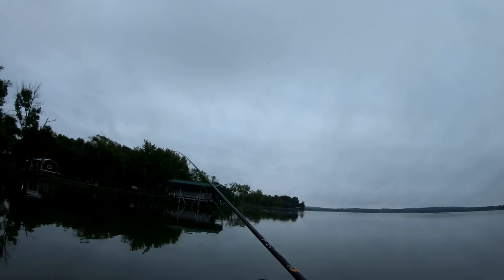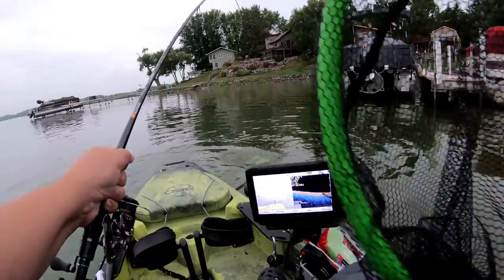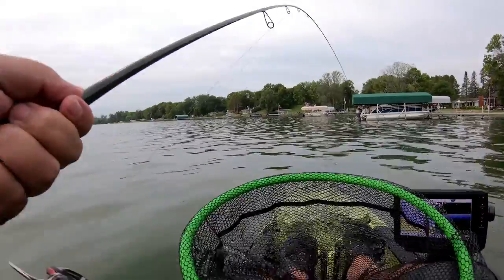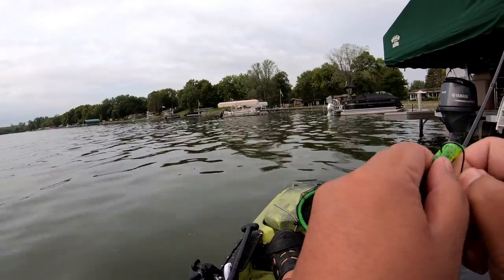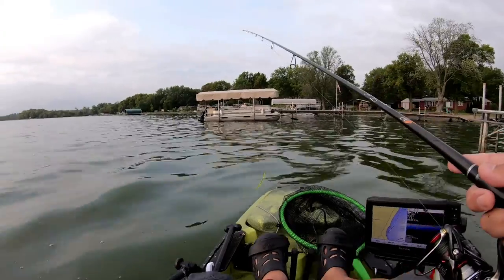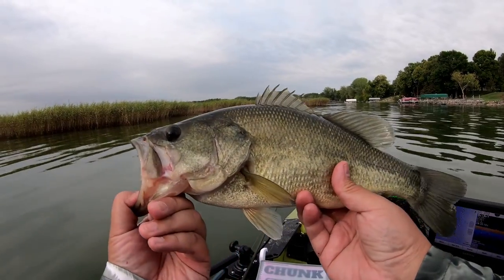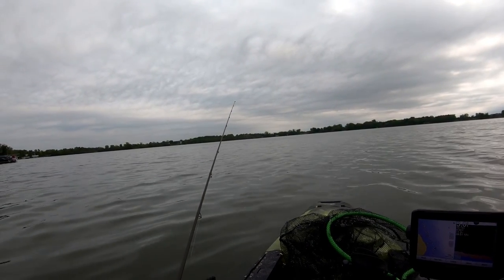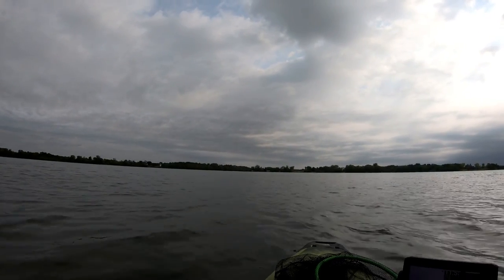Kayak Bass Tournament | August Omnia Kayak Bass Tournament Month Long | East Rush Lake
Hello! Welcome to Wild Urban Adventures! I'm glad you're here. Come and follow along with me on my adventures as I go and explore what the world has provided for us to see. In my adventures, I'll showcase my fishing and hunting trips to my camping and overlanding trips. I live in a state of four seasons, so you'll get a chance to see all four seasons!

Currently, I travel all over the midwest from Wisconsin to North and South Dakota with occasional stops in Iowa. Future goals is to travel all over the United States and hopefully one day, travel the world.